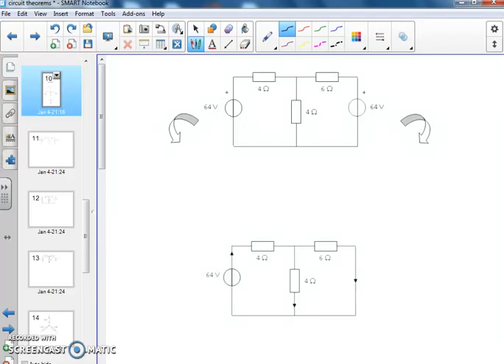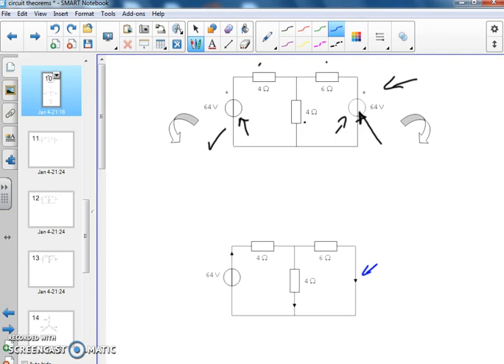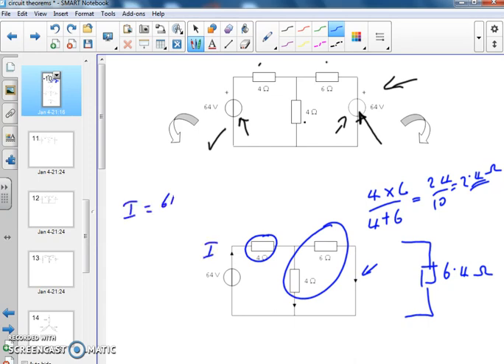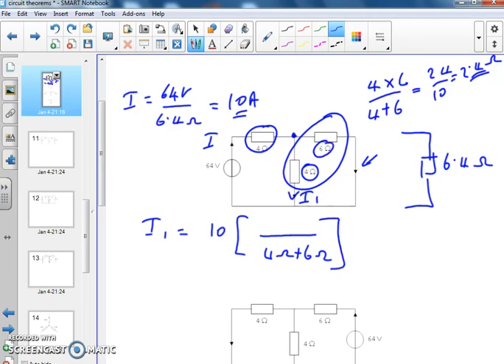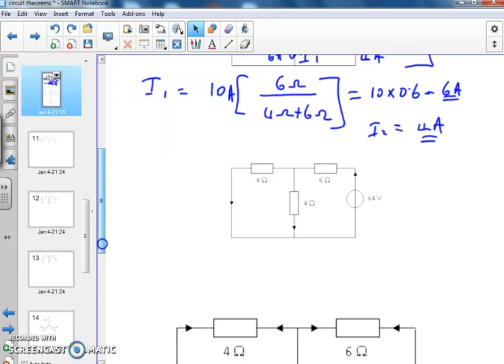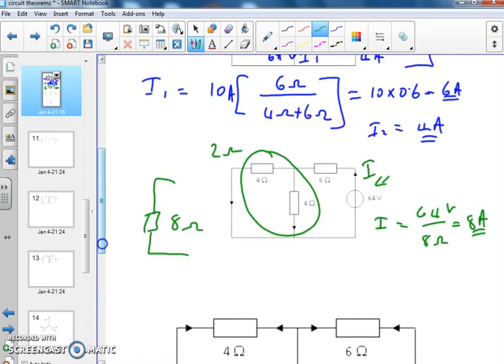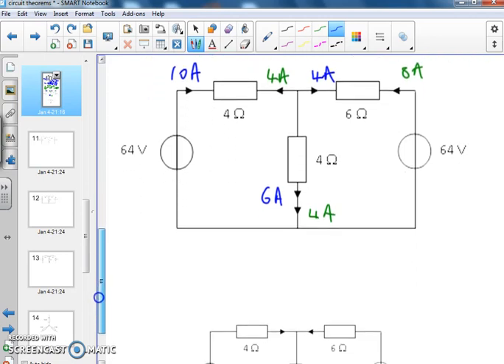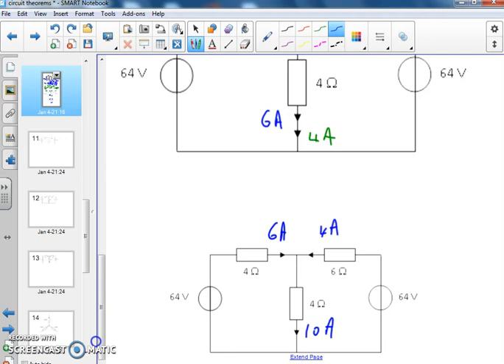Superposition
This example demonstrates the use of the Superposition theorem.